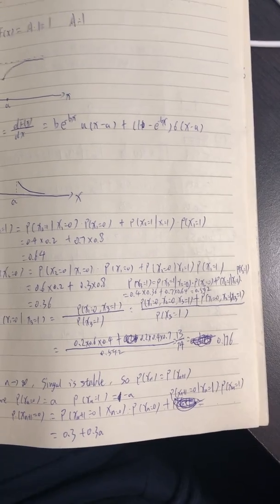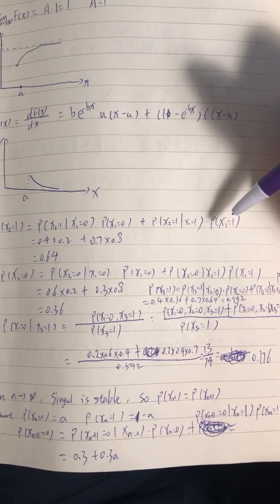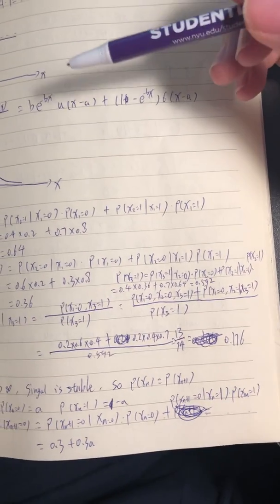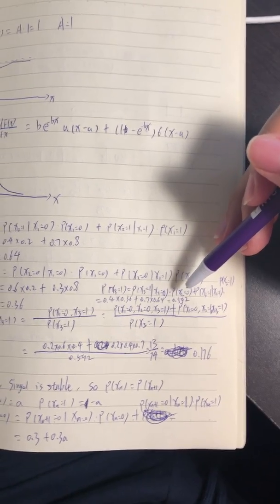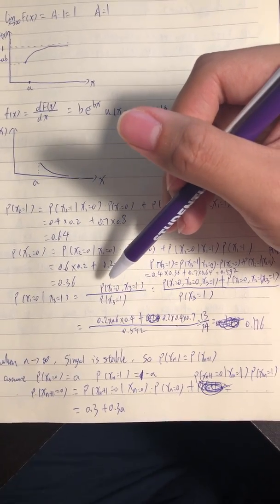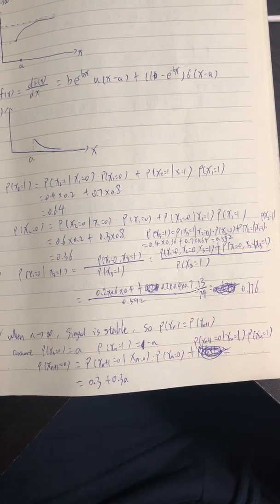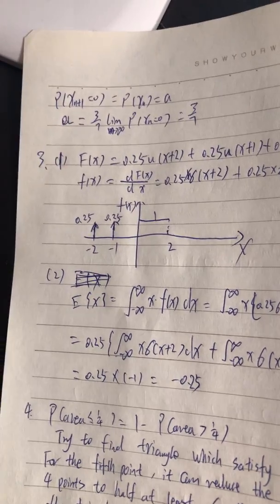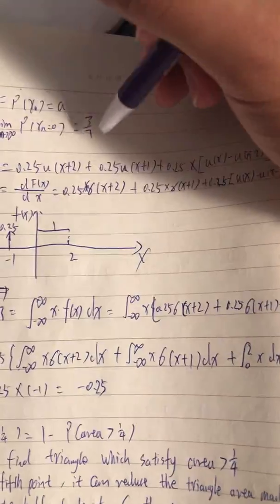ECE6303 HW2 Q2